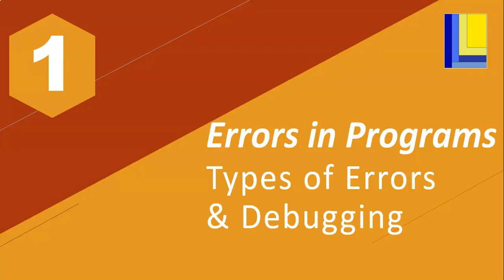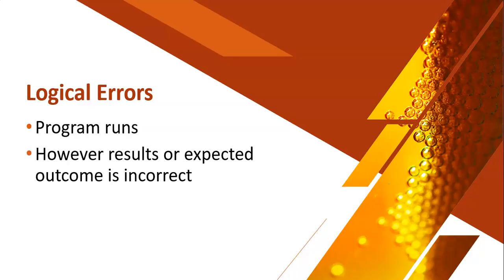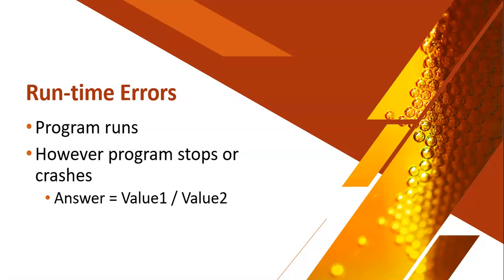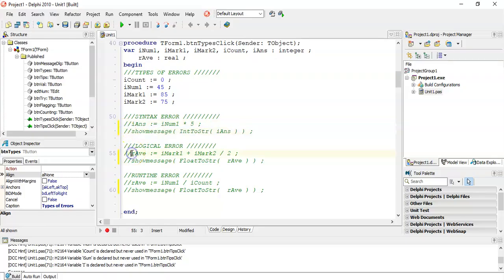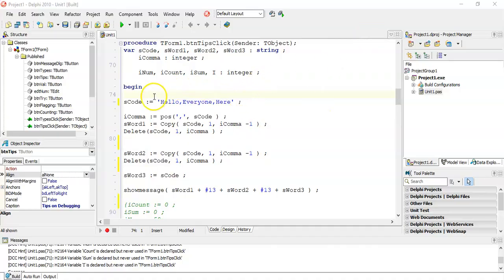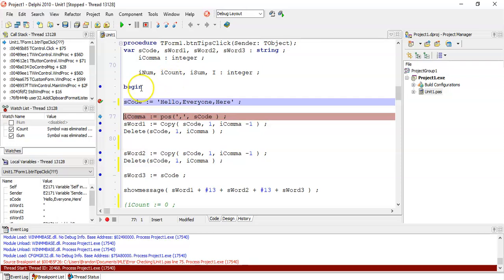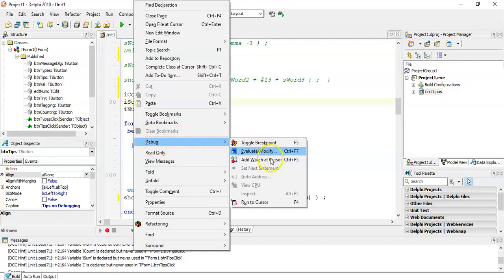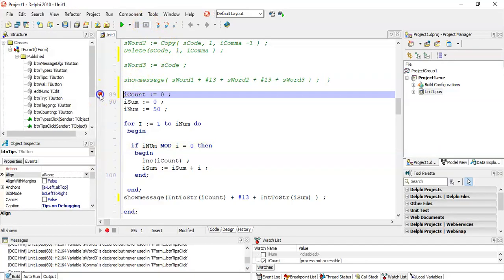Errors in Programs Part 1 - Types of Errors & Debugging Tips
In this video we explain the different types of errors that you can experience as a programmer and we give some debugging tips that can help you solve those difficult to fix errors in your code.

Part 6 Checking multiple criteria examples